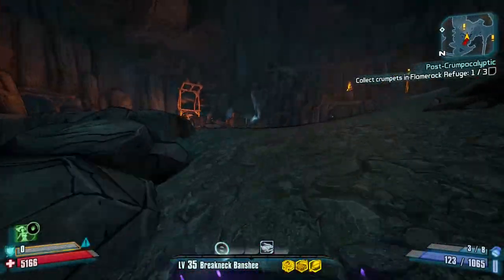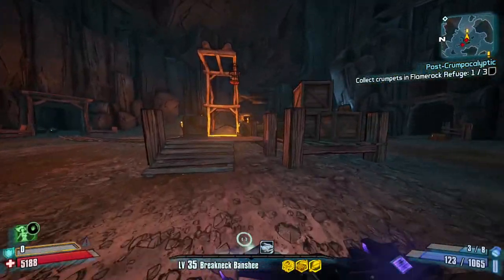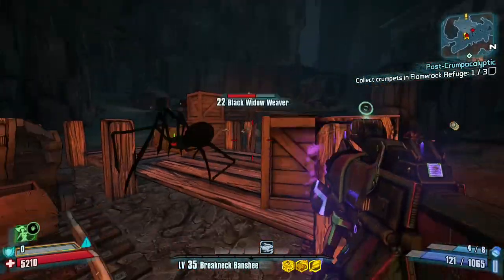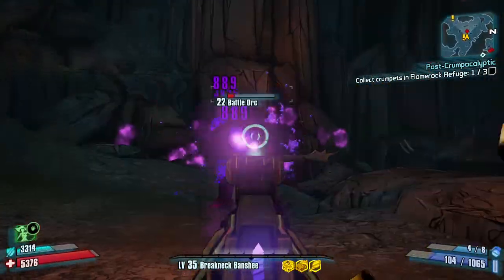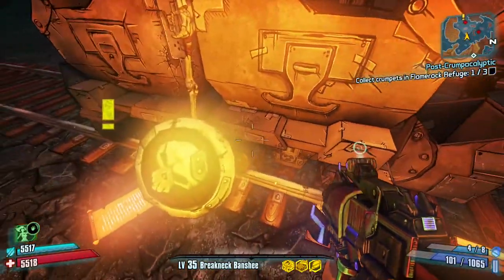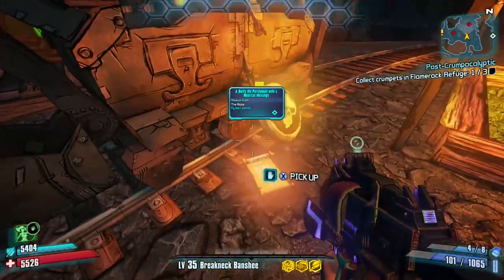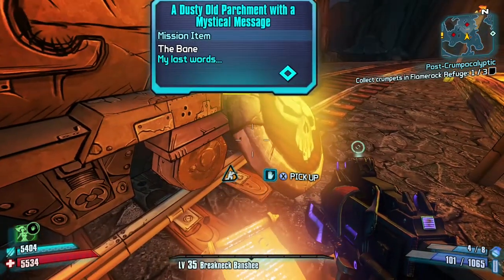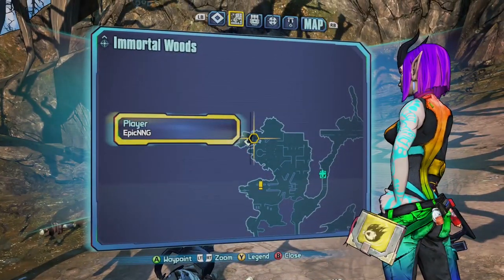Dragon Keep: ALL Gar DEDICATED Drops! - No Nonsense Guide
Here is your No Nonsense Guide on all drops tied to Gar in the NEW Dragon Keep Standalone! Let me know if there are any I missed, and I'll be sure to add them in a pinned comment.

ALL POSSIBLE DROPS: Madhous, Pyrophobia, Creamer, Octo, Fremingtons Edge, Morningstar, Gunerang, WTF.

If you're planning on getting Wonderlands, consider buying the "Chaotic Great" edition on PC through my link to earn EXCLUSIVE in game cosmetics!

Save money on your purchases at GFUEL by using code "NNG" at the Checkout, OR by purchasing through my referral